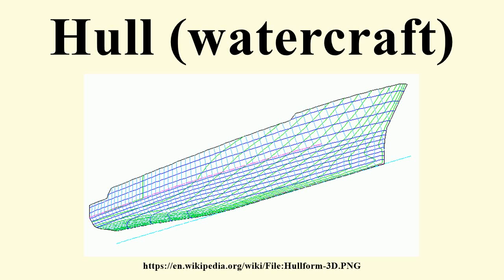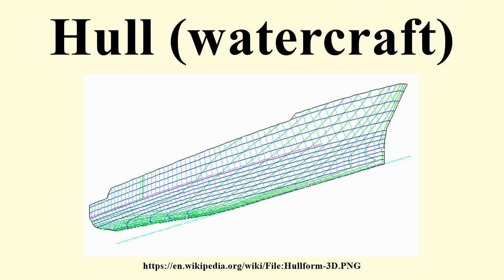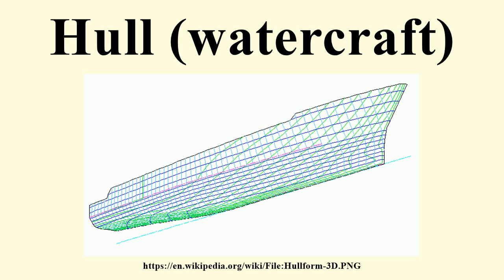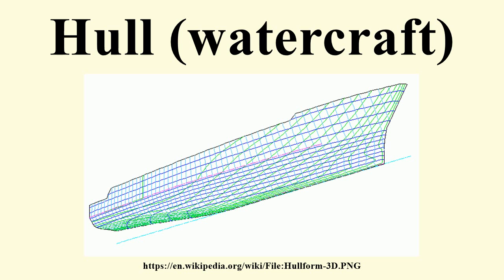Hull (watercraft)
Image-Copyright-Info